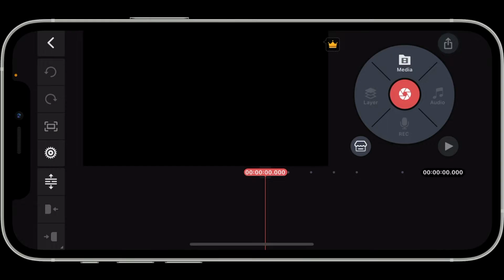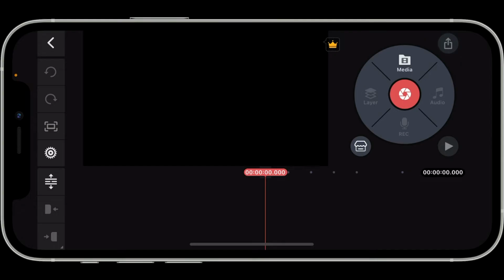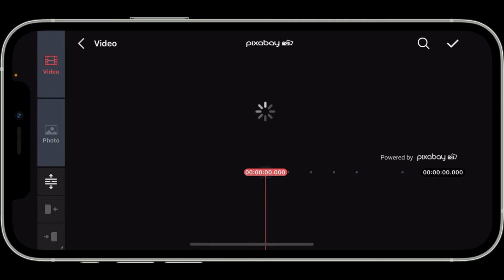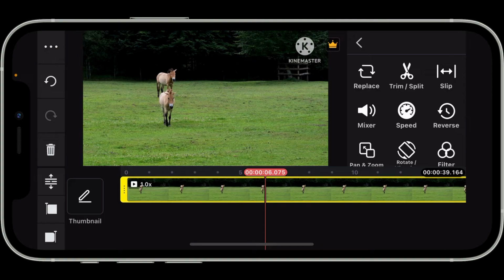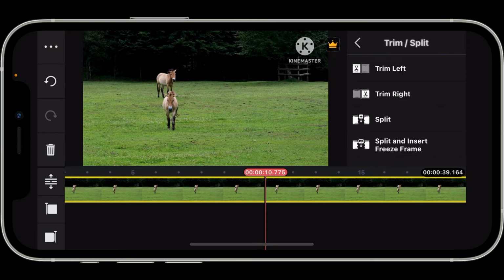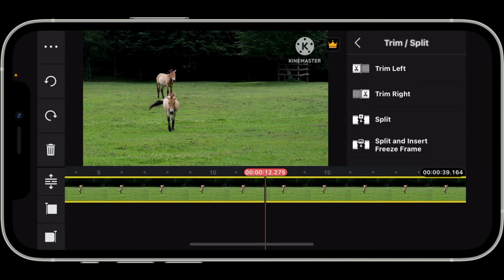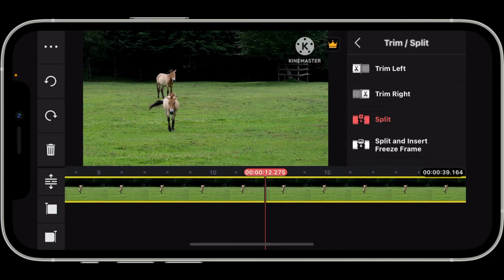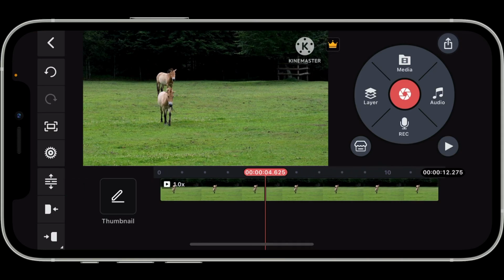How to Cut Clips in KineMaster 2024?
Want to learn how to cut clips like a pro using KineMaster?  In this video, we'll guide you through the process of cutting and trimming clips in KineMaster to create polished and professional videos.